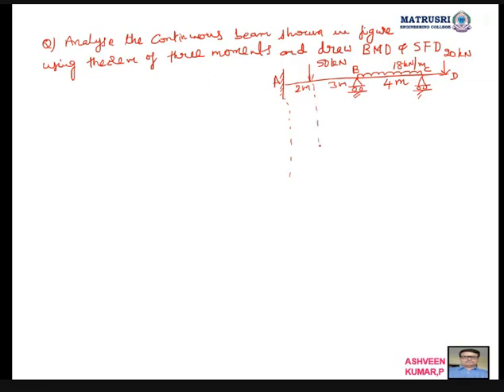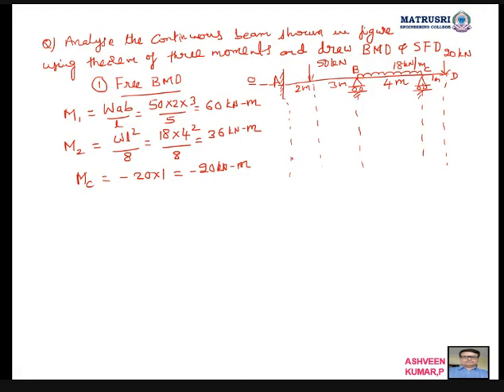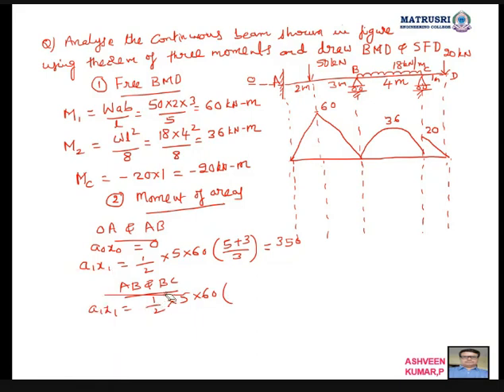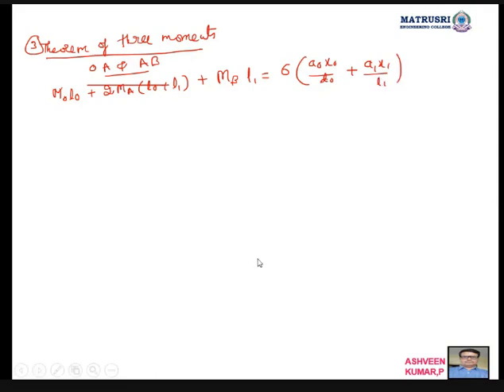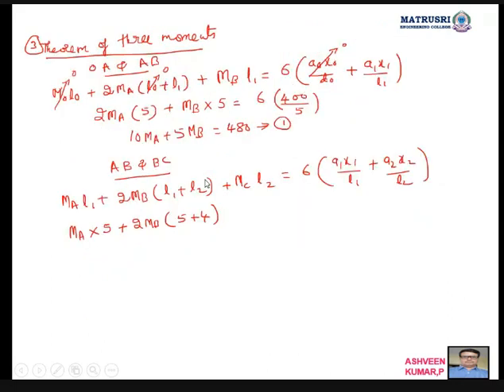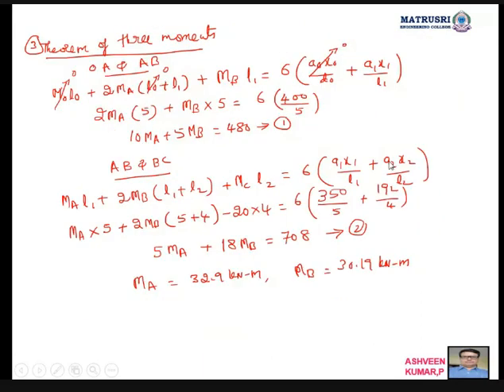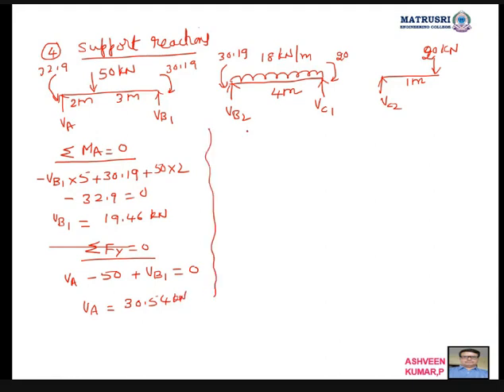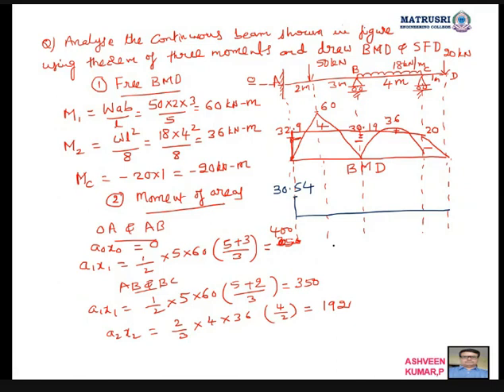Theorem of Three Moments 3